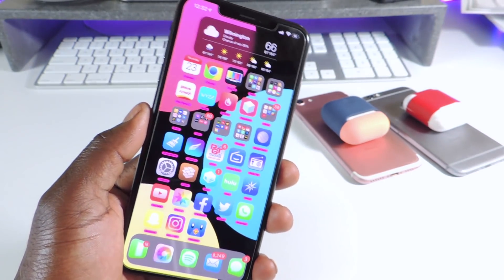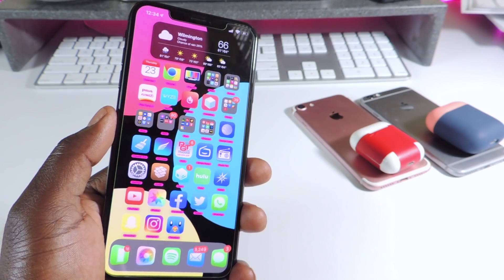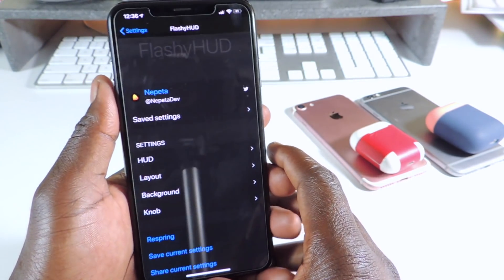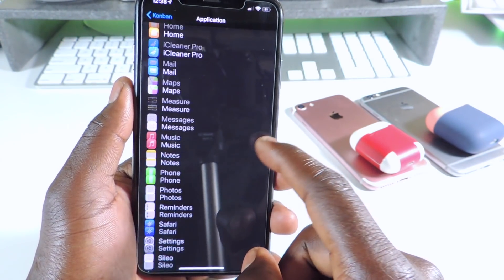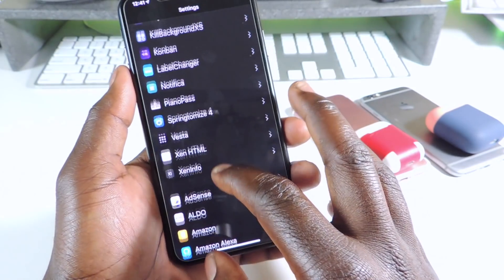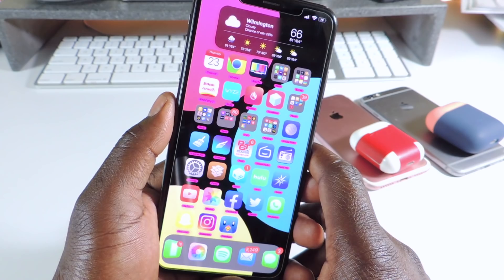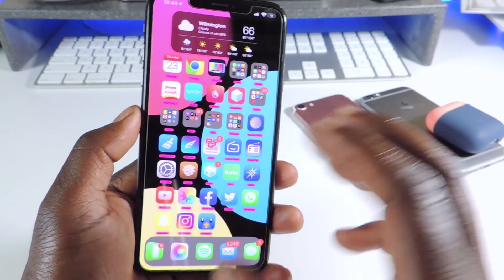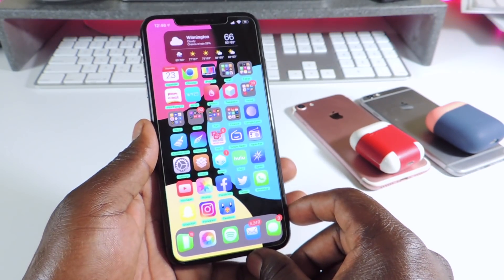TOP 15 iOS 12 Jailbreak Tweaks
repo.nepeta.me
sparkdev.me

1) AirPort
2) ArKrome
3) Artistry
4) Bolders
5) FastUnlock
6) Flashy HUD
7) JellyFish
8) KillBackGroundXS
9) NewNowPlaying
10) Korban
11)PianoPass
12) Springtomize4
13) Vesta
14) XenHTML & XenInfo    repo - xenpublic.incendo.ws
15) LabelChanger